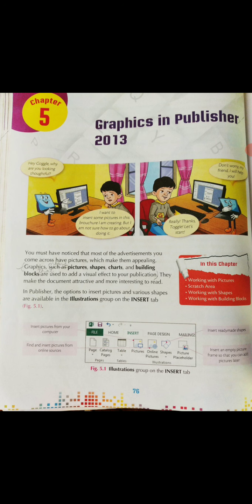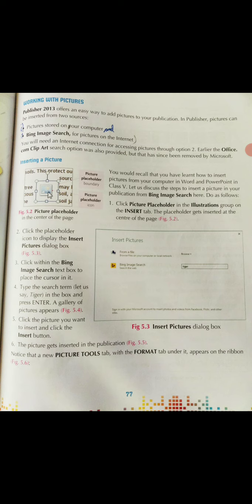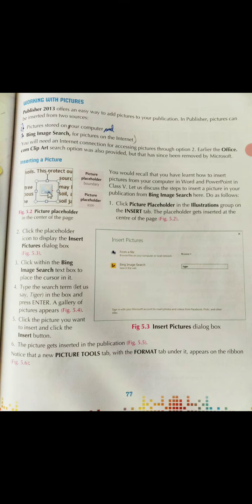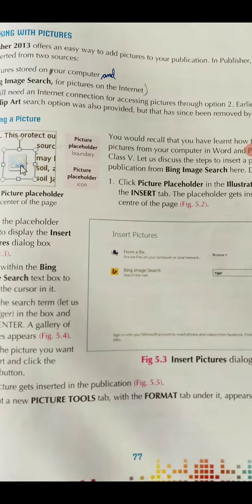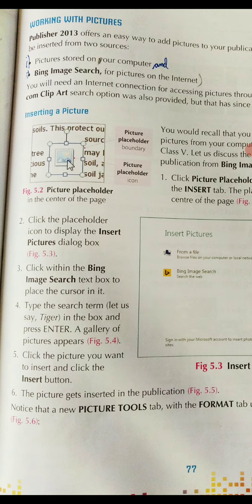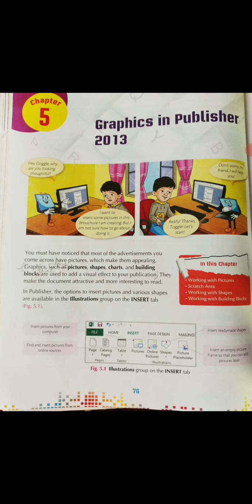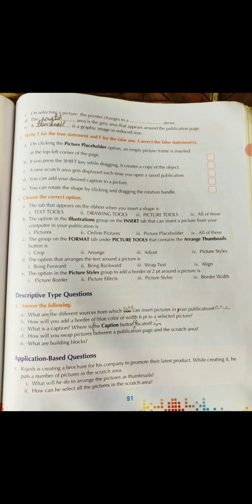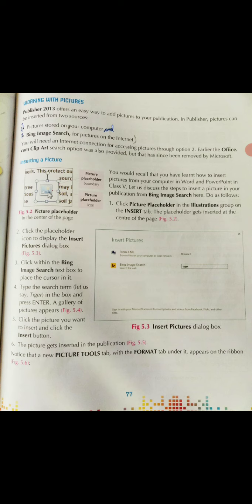Class Vl ; Ch 5 - Graphics in Publisher 2013